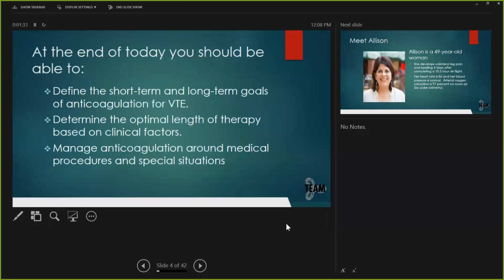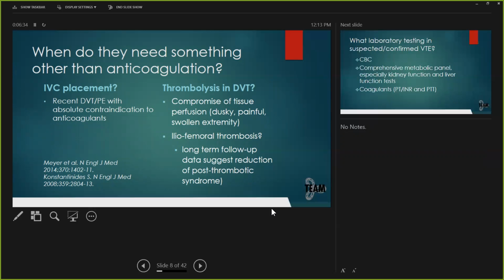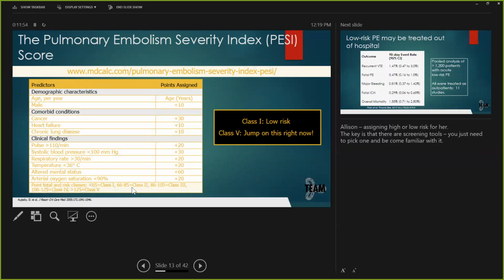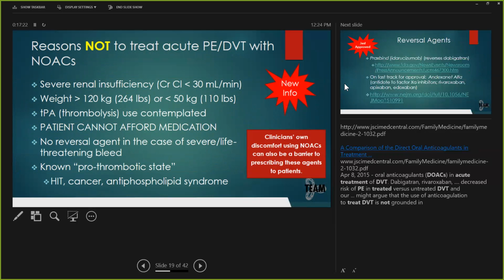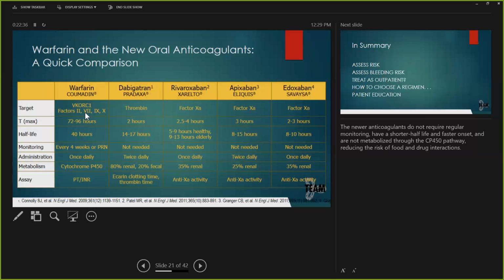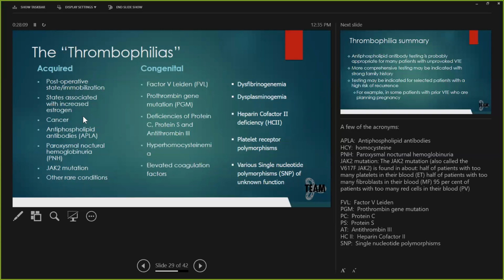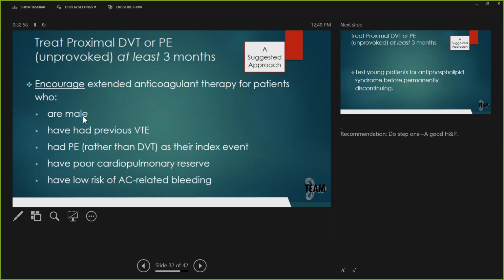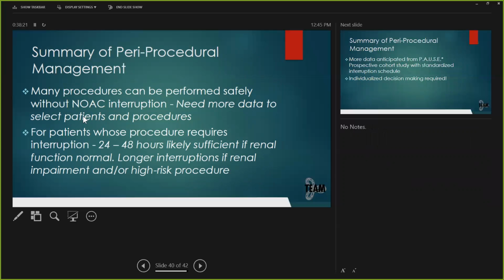Venous Thromboembolism CCAHEC June 2017 Nallapareddy MD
Sujatha Nallapareddy, MD presents on Venous Thromboembolism June 26, 2017 at the University of Colorado Denver, Anschutz Medical Campus.